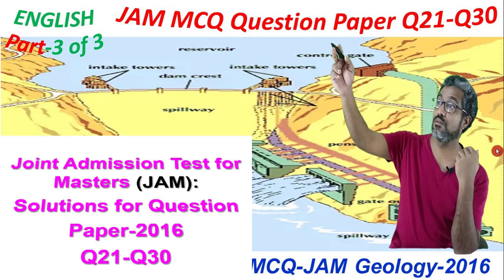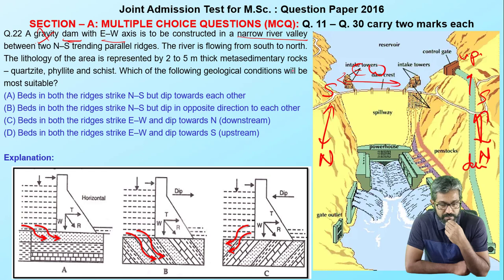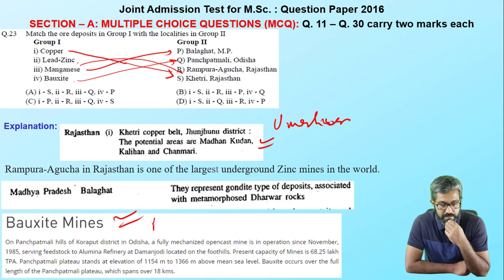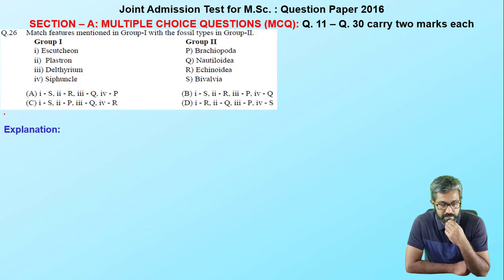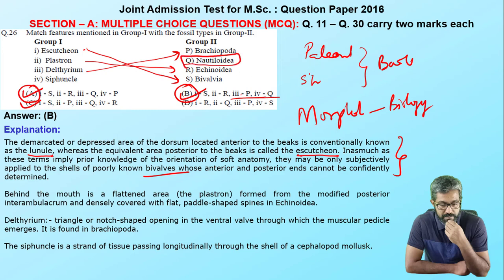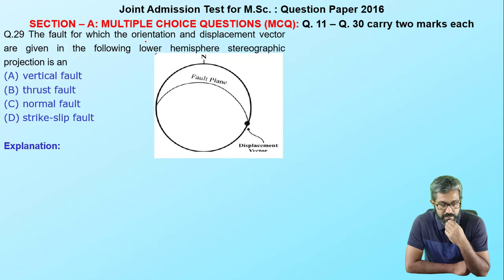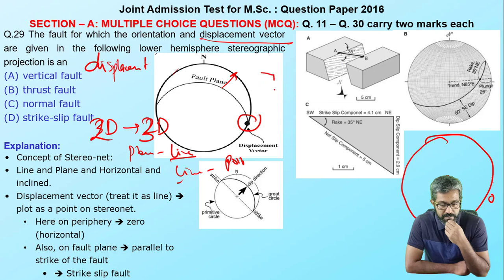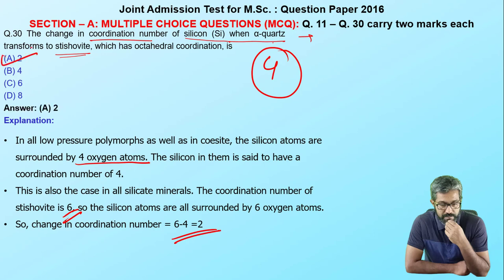#2016_#ENGLISH_Part-03/03:Q21-Q30_#Section: A_#MCQ#JAM#Geology#Question_Answer_#JAM 2016_#MCQ_Q21-30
Question 21:
Reference
Question 22:
Question 23:
Reference: Umeshwar Prasad
Question24:
Reference: M S Krishnan

Question 27:
Reference: Unit-12.pdf (egyankosh.ac.in)

Question 29:
Reference: C:\WPwin_data\GY403\StructuralGeologyLabManual.wpd (southalabama.edu)
Focal_mechanism_primer.pdf (carleton.edu) (MAIN)
Structural Geology of Rocks and Regions - George H. Davis, Stephen J. Reynolds, Charles F. Kluth - Google Books